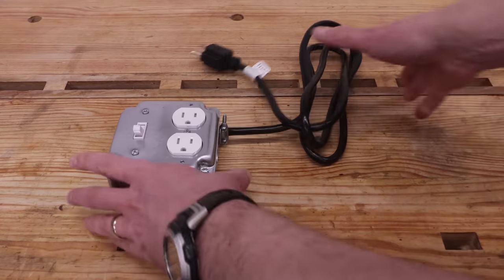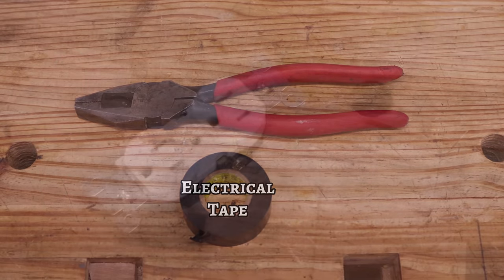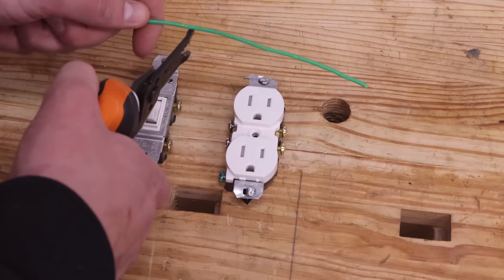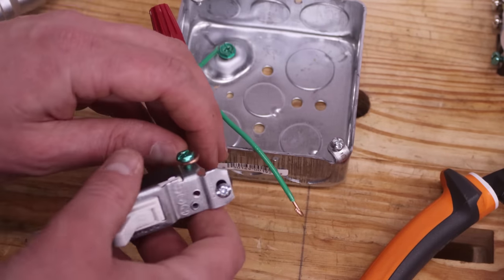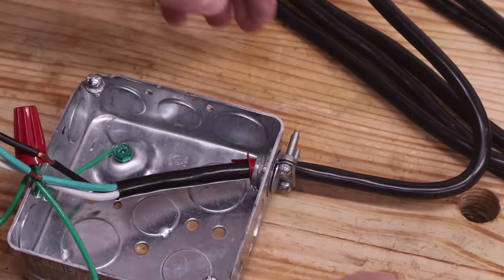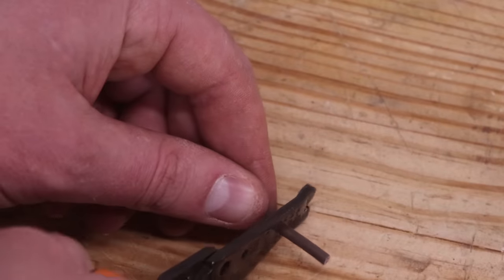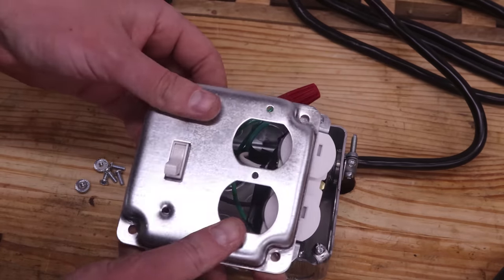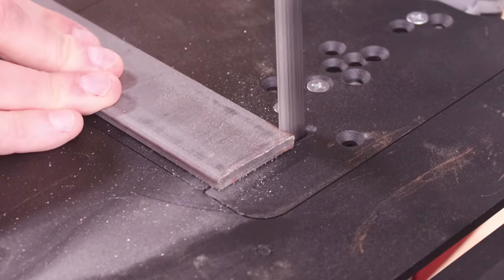DIY Portable Switched Power Outlet With Extension Cord 🔌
In this video I make a safe, robust, portable switched power supply from commonly-available parts. These are very handy to have around the workshop, especially when you need to control tools without an on/off switch, or where the switch is in an inconvenient location. They're also helpful for workbenching, where you need a convenient way to control power to a tool or assembly you're testing.

𝗨𝗣𝗗𝗔𝗧𝗘 𝗥𝗘𝗚𝗔𝗥𝗗𝗜𝗡𝗚 𝗘𝗟𝗘𝗖𝗧𝗥𝗜𝗖𝗔𝗟 𝗖𝗢𝗗𝗘:
I recently became aware of National Electrical Code (NEC) Section 525.23.  One pertinent Provision of this, which was added in the 2017 revision to the NEC, reads:

(𝗗) 𝗥𝗲𝗰𝗲𝗽𝘁𝗮𝗰𝗹𝗲𝘀 𝗦𝘂𝗽𝗽𝗹𝗶𝗲𝗱 𝗯𝘆 𝗣𝗼𝗿𝘁𝗮𝗯𝗹𝗲 𝗖𝗼𝗿𝗱𝘀. Where GFCI protection is provided through the use of GFCI receptacles, and the branch circuits supplying receptacles utilize flexible cord, the GFCI protection shall be listed, labeled, and identified for portable use.

Section 525.23 has other verbiage regarding GFCI protection that may be worth reading.  As always, you work at your own risk.  Don't take electrical wiring advise solely from some guy on YouTube.

👍 Turn your porta-bandsaw into a table-mounted saw with one of these

Supplies:
- ​4” by 4” metal junction box
- Exposed work cover
- Switch (15 amp rated)
- Duplex receptacle/outlet
- 14 gauge power supply cord, with ground
- 18” of green 14 gauge wire
- 6” of colored 14 gauge wire
- Clamp connector and red plastic bushing
- Grounding screw
- Wire nut

Tools:
- Wire strippers
- Screwdriver(s) with #2 Phillips and flathead tips
- Lineman’s pliers
- Electrical tape